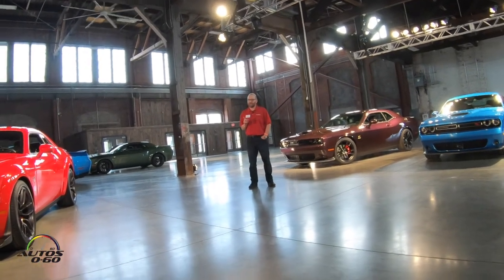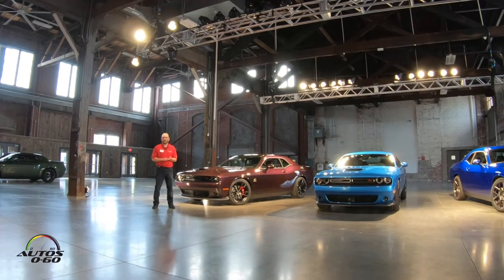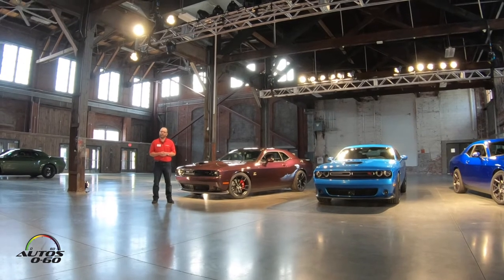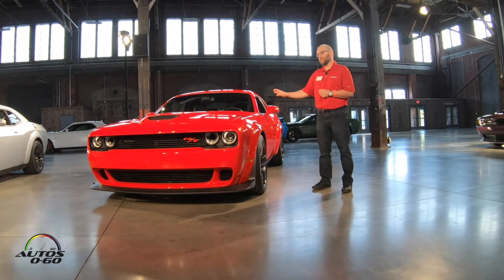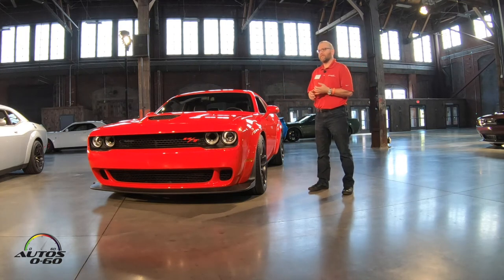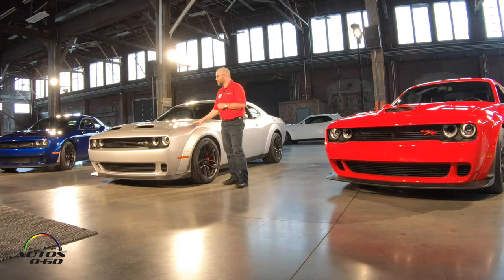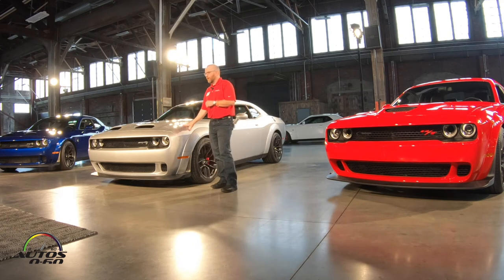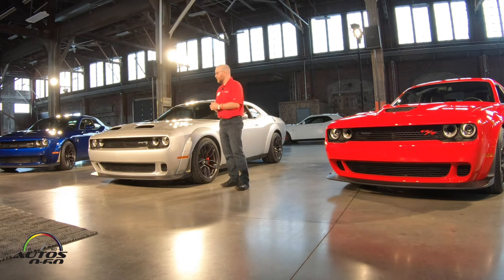2019 Dodge Challenger SRT Redeye technical presentation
2019 Dodge Challenger SRT Redeye technical presentation.
Dodge continues to push the performance envelope in 2019, using its high-performance engine street credibility to elevate its entire Challenger lineup, introducing the most powerful supercharged SRT Hellcat lineup ever with horsepower output now starting at 717.

Following a record-setting year with the introduction of the limited-production Dodge Challenger SRT Demon – the quickest, fastest and most powerful muscle car ever – Dodge//SRT is going back to its muscle car roots by taking its biggest, most powerful engine – the supercharged HEMI® Demon V-8 – and leveraging its enormous power output to boost the performance of the Hellcat. The result: the 797-horsepower 2019 Dodge Challenger SRT Hellcat Redeye.

“With 840 horsepower, a 9.65 quarter-mile time and Guinness World Record certification that it’s the first production car to lift the wheels at launch, the Dodge Challenger SRT Demon earned its place in the record books,” said Steve Beahm – Head of Passenger Cars, Dodge//SRT, Chrysler and FIAT, FCA North America. “The Dodge Brothers would be proud that we’re leveraging the power and performance of this proven engine to bring a Demon-possessed Challenger SRT Hellcat Redeye to an even wider high-performance enthusiast audience.”